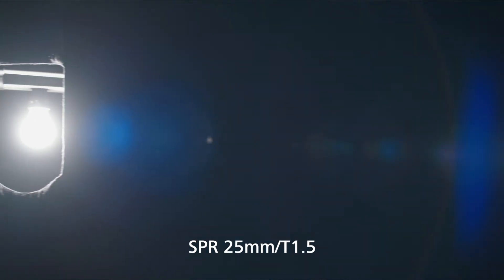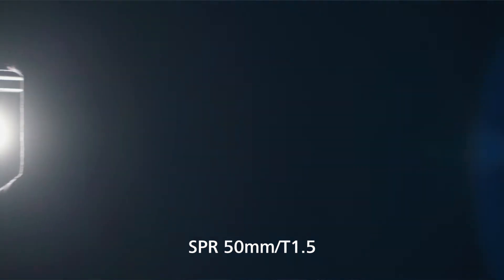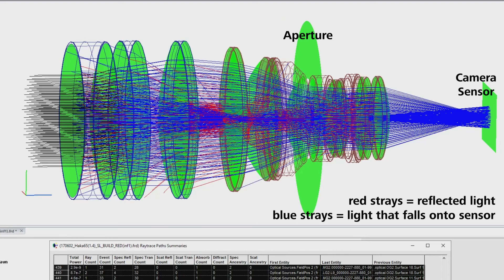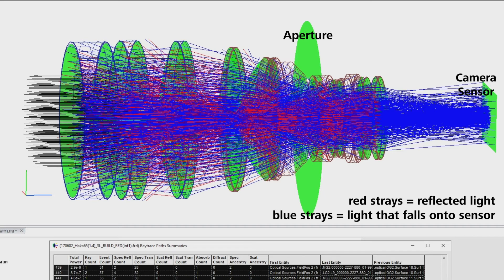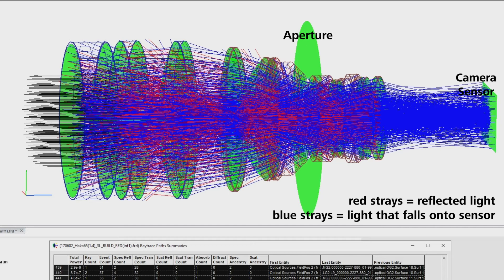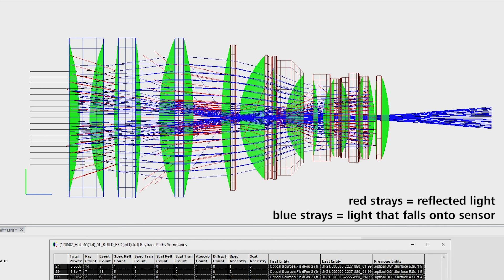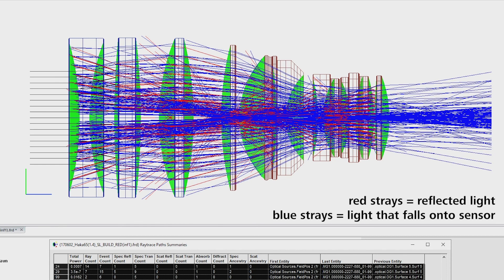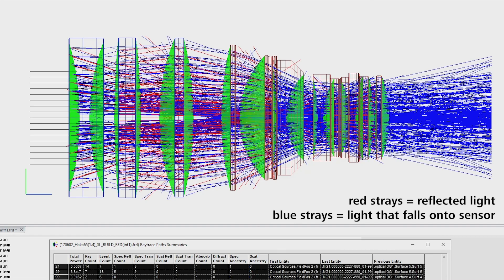ZEISS Flare Interview Part III - How to Create Good-Looking Lens Flares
Dr. Benjamin Völker played a crucial role in designing the flares of the ZEISS Supreme Prime Radiance. But how to even define what’s a good-looking flare? In this interview, Benjamin gives an in-depth insight into the process of the lens design, and why without optical simulations, lenses like the Radiance wouldn’t even be possible.

This interview is the third one in a series of three.